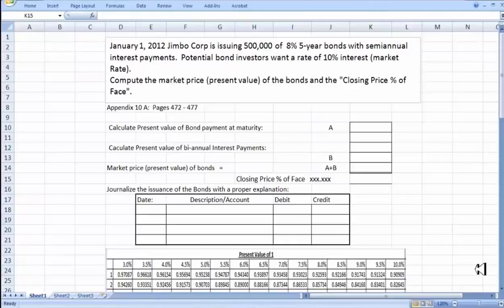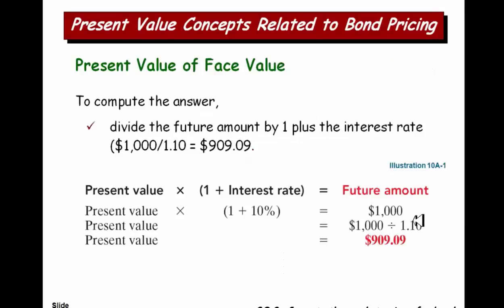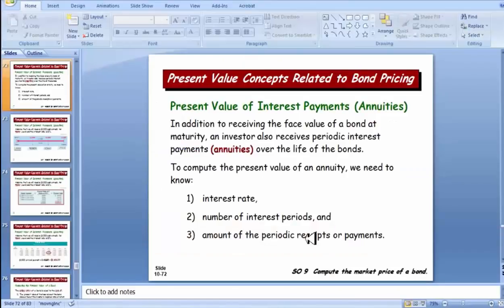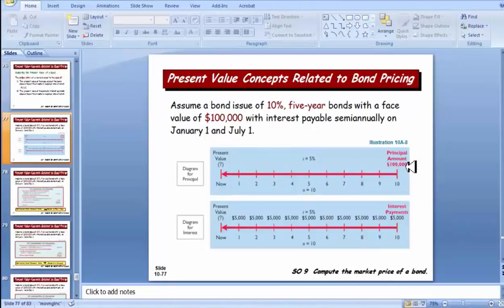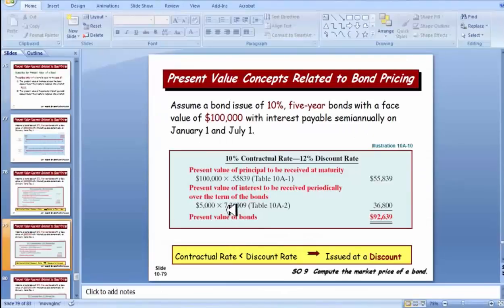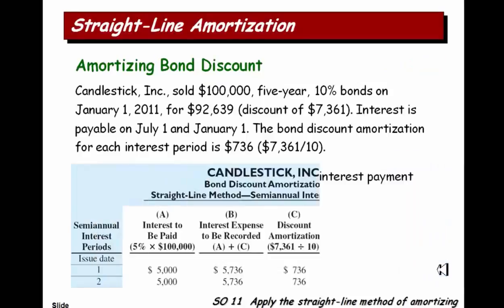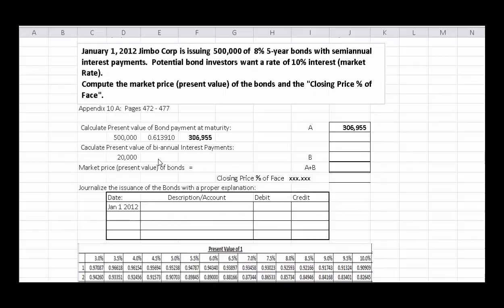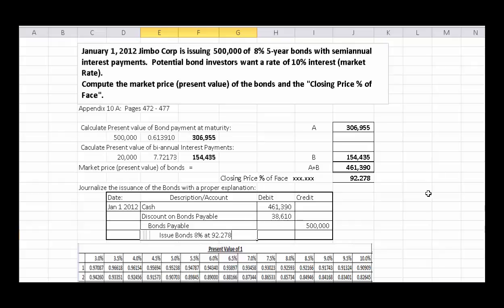How to Calculate present value of a Bond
How to Calculate present value (market price) of a Bond 8% 5yr 500,000. Market demands 10% rate of return.  Then how to journalize it and calculate the Closing Price Percentage.